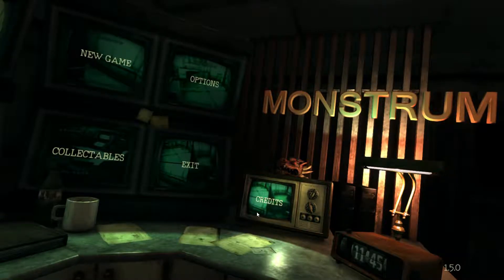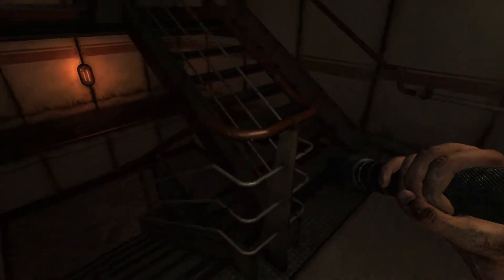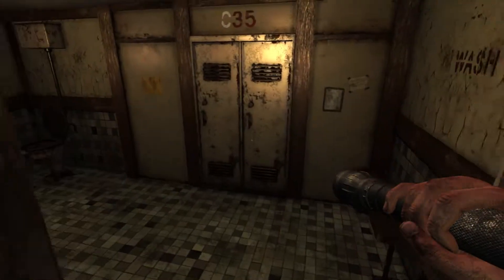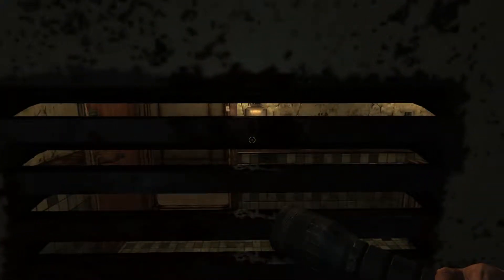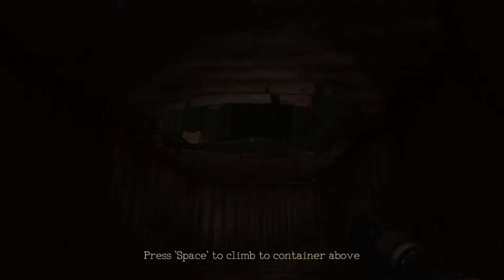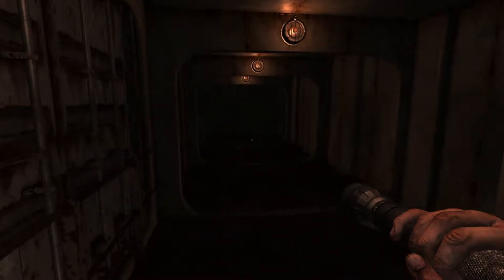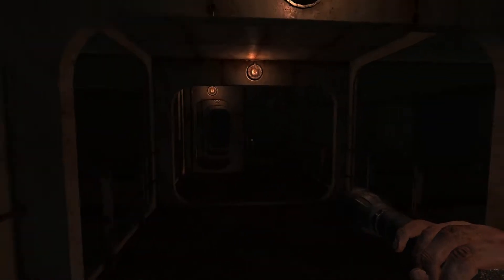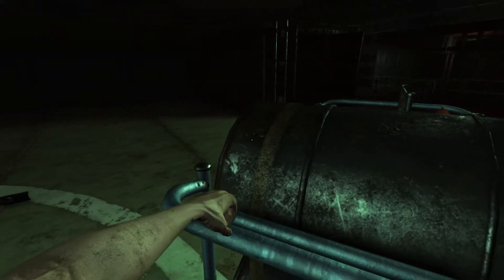Monstrum Tips For The Hunter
I decided to go back to a game that I played for hours on end a year ago. Do I still remember the tricks? (Yes, yes I do)